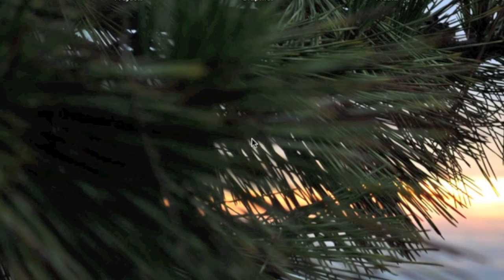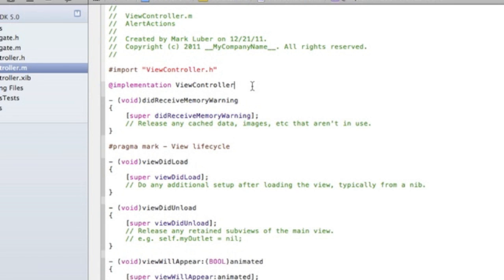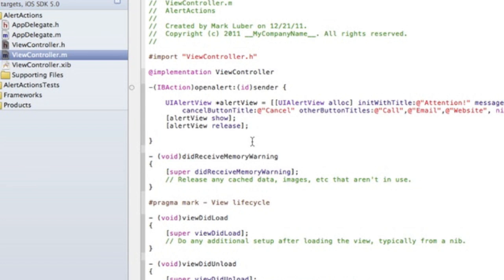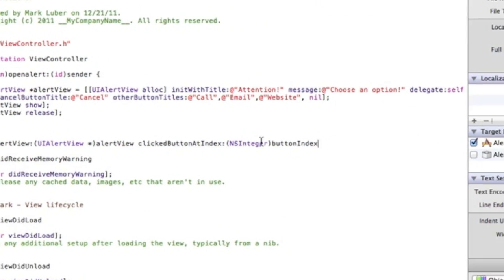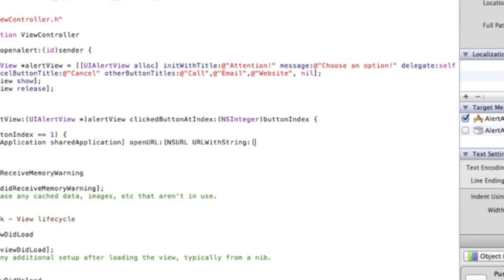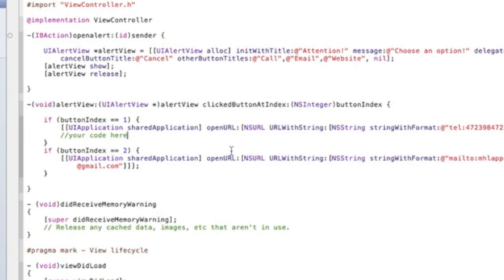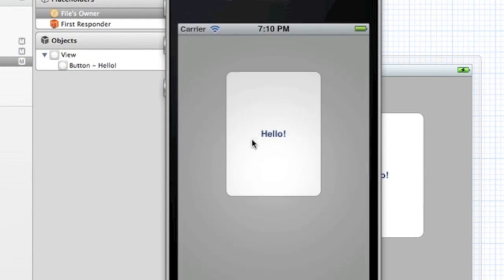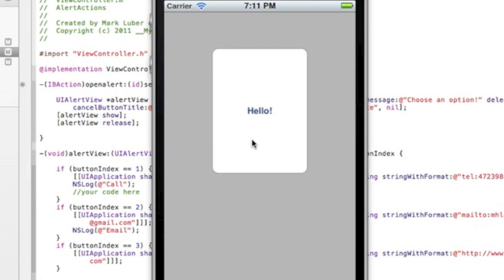Xcode: How to Create an Alert View with Actions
How to create an alert view with buttons that execute actions with only a few lines of code.  Enjoy.